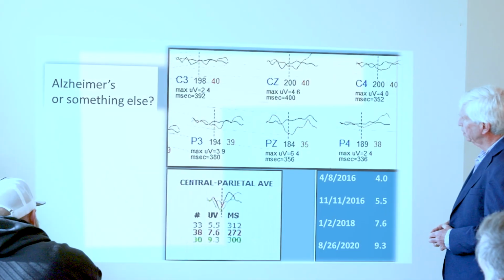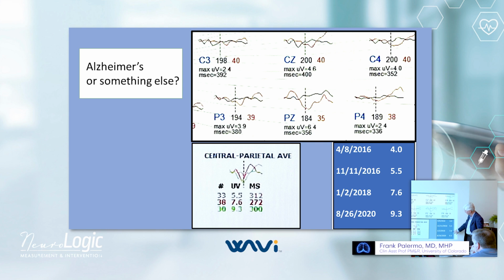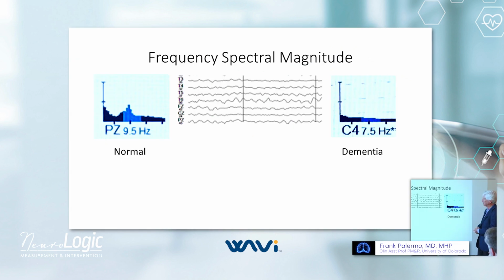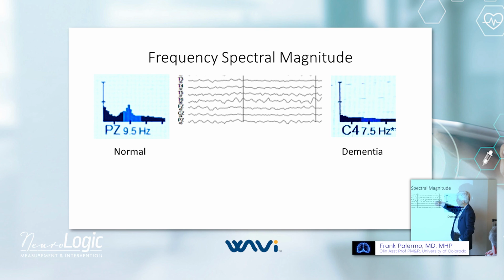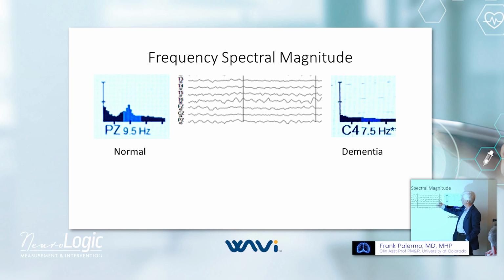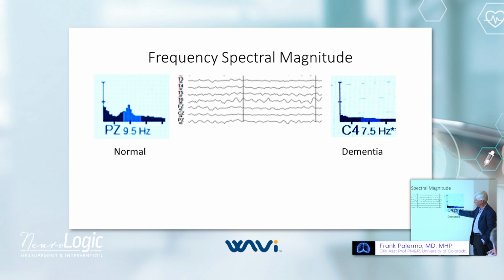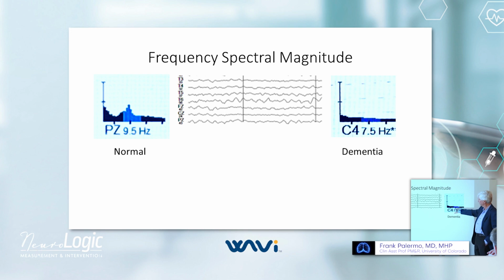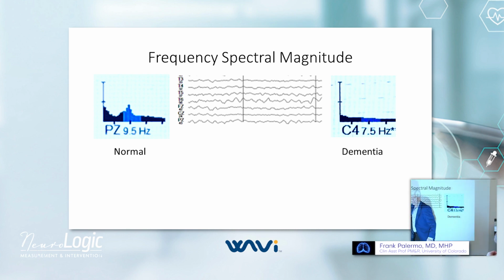WAVi EEG with Dr. Frank Palermo, MD - Part 5: Proving the problem to the patient with objective data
WAVi EEG Platform featuring Dr. Frank Palermo, MD from the WAVi Summit presented by Neurologic. Alzheimer's tracking.